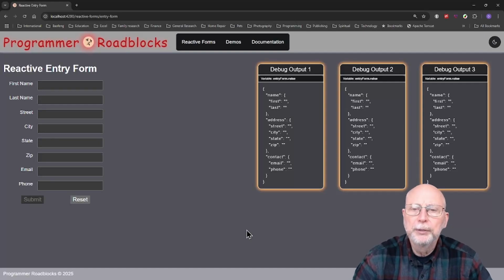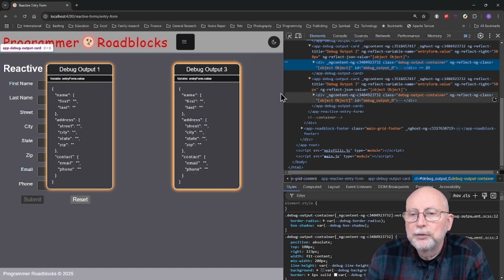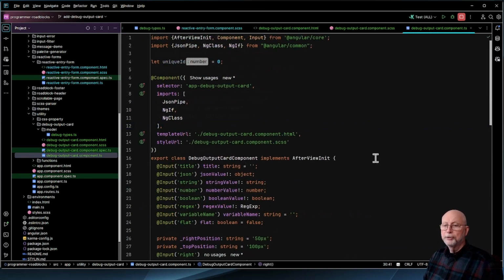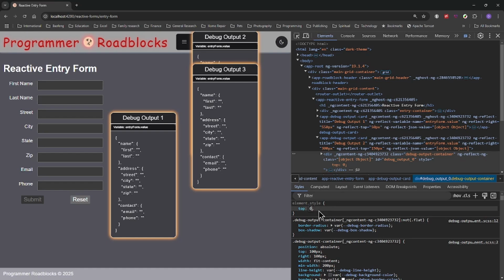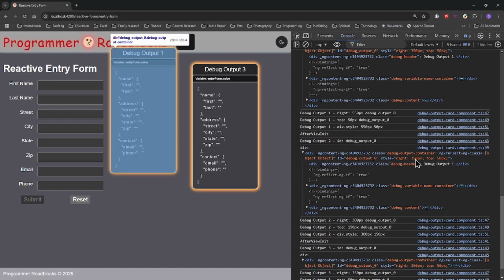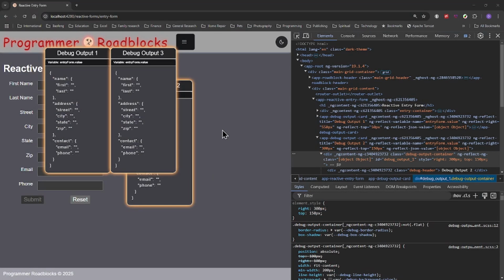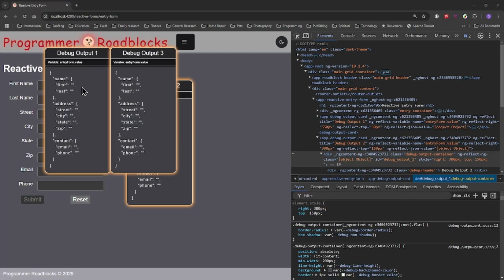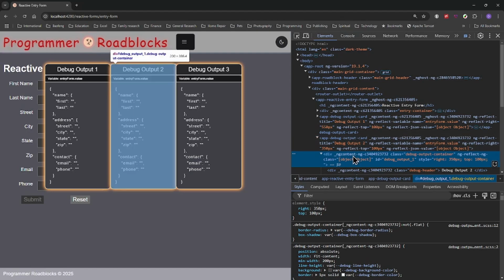Debugging Angular Code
You will learn how to debug difficult problems in Angular.
In this video we create multiple instances of the same control. We face issues with positioning and identifying the correct instance of the control.